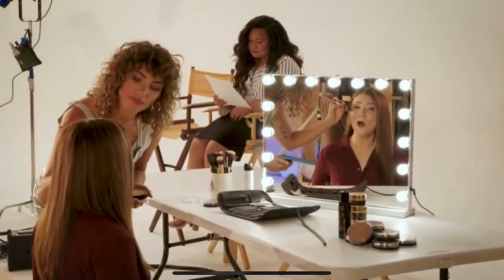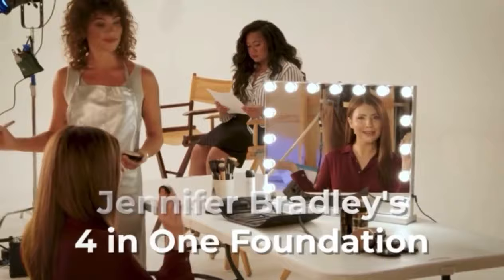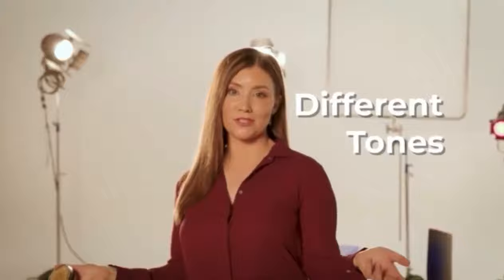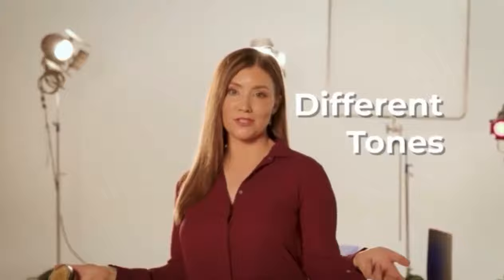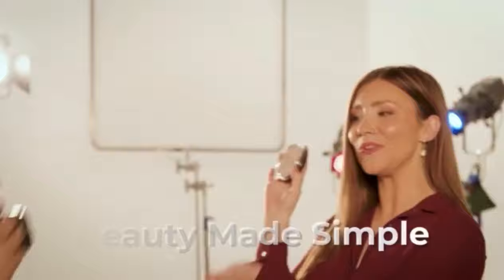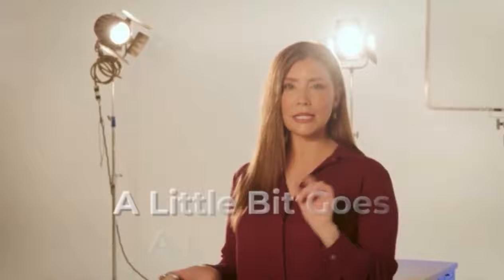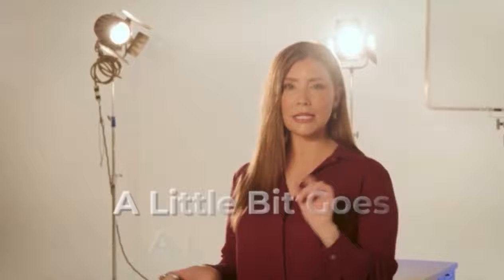Jennifer Bradley's 4 in 1 Camera Ready Foundation creates new opportunities with new smart makeup!